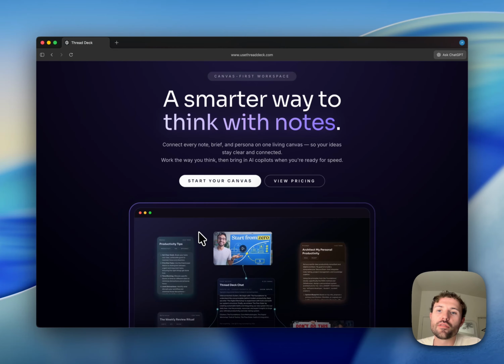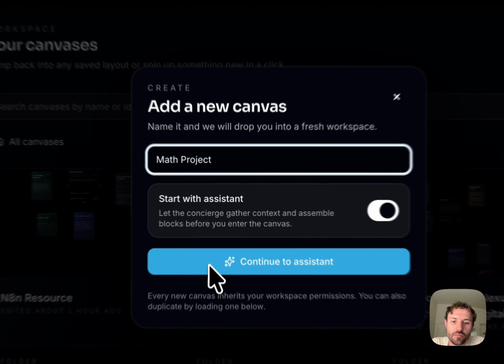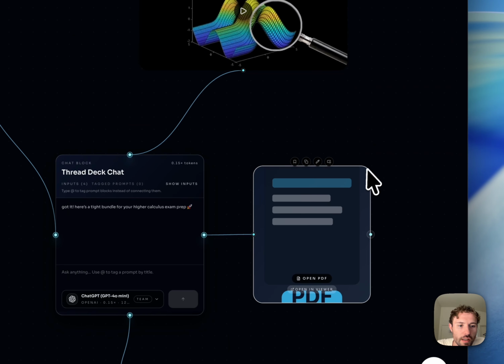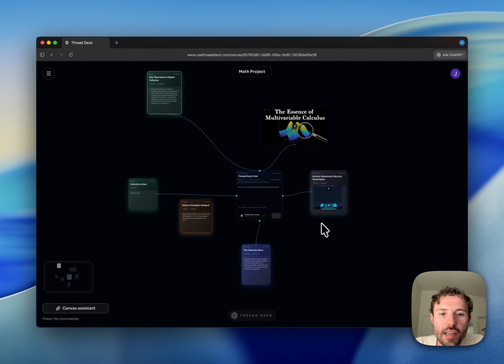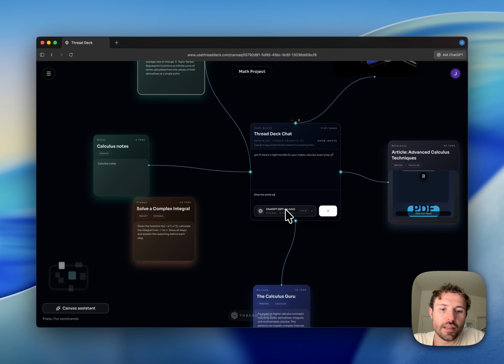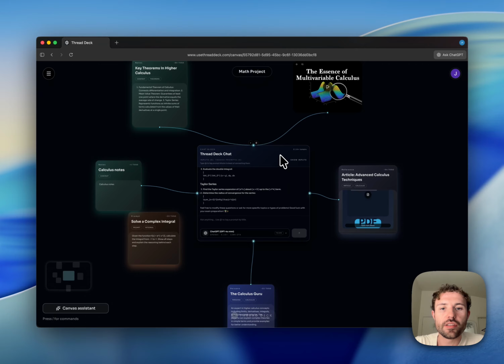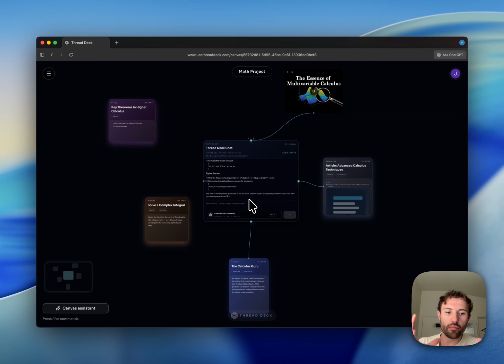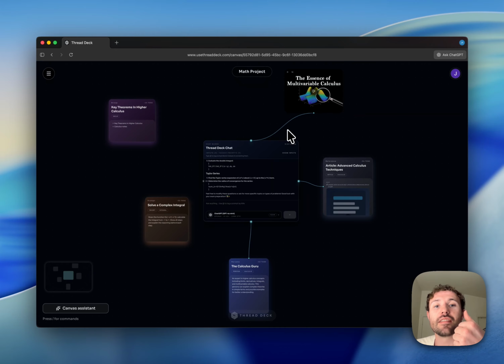How to Take Notes the Smart Way in 2025 (Using AI + One Canvas)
If your notes feel scattered across apps, tabs, and old ChatGPT threads… this is going to blow your mind.

In this video, I show you how to take notes 10x faster using AI and a single visual canvas.
No more rewriting prompts. No more searching for lost screenshots. No more “Where did I save that?”

You’ll see exactly how I:
 • Take notes visually
 • Connect ideas so they actually make sense
 • Plug my notes straight into ChatGPT, Claude, or Gemini
 • Save my best prompts and reuse them
 • Keep everything in one calm, clean workspace
 • Share a canvas as a public link

This is the note-taking workflow I wish I had years ago.